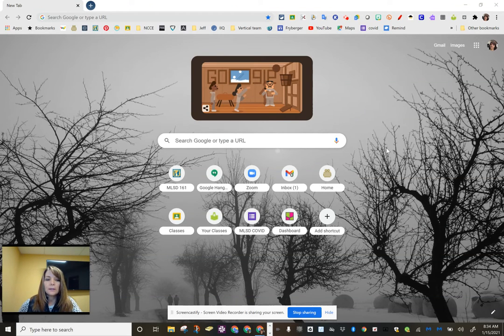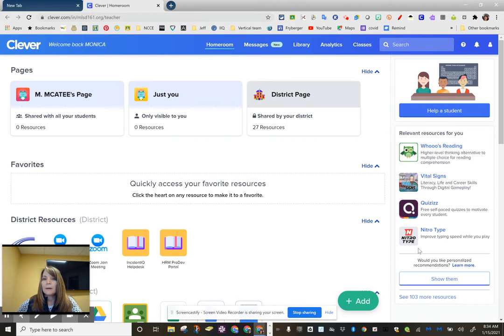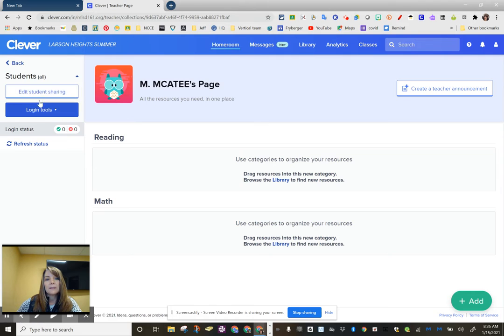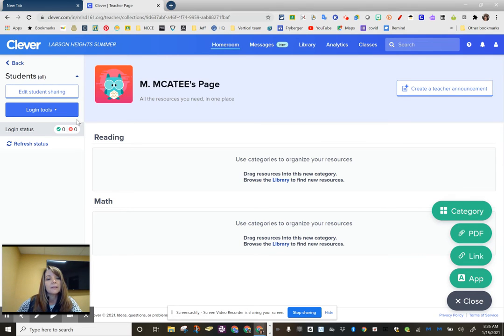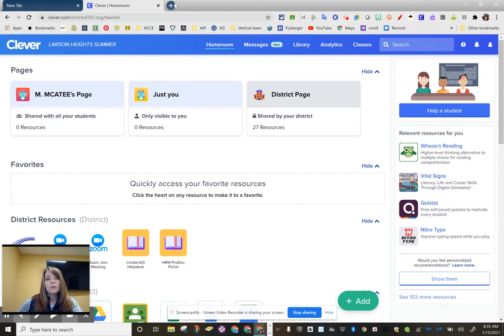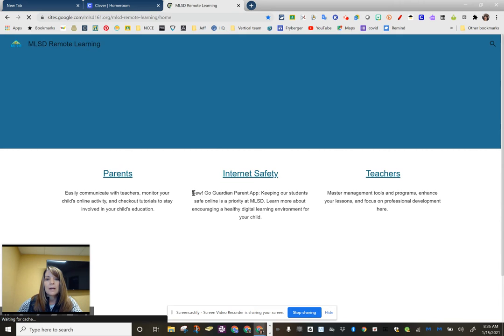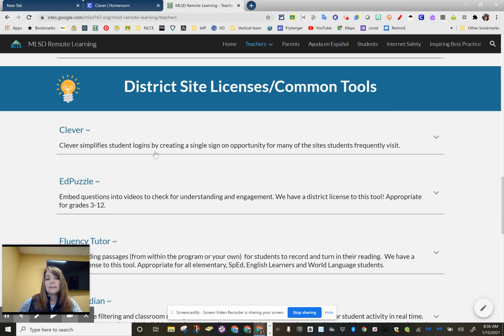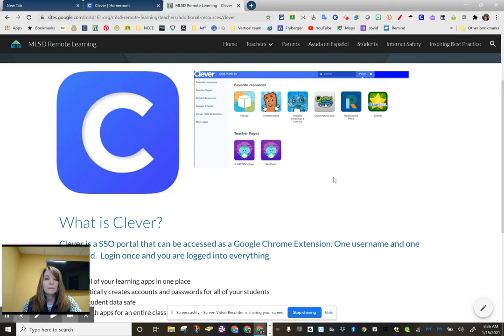Clever intro for Secondary